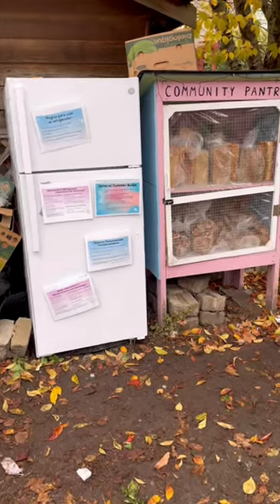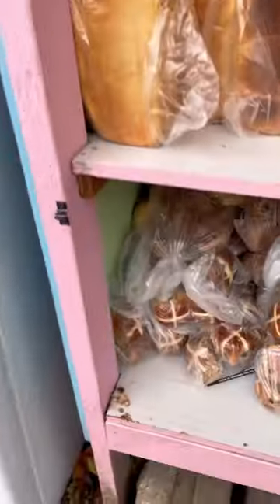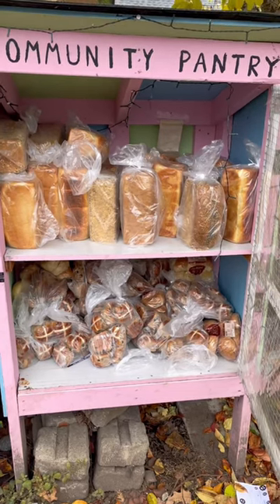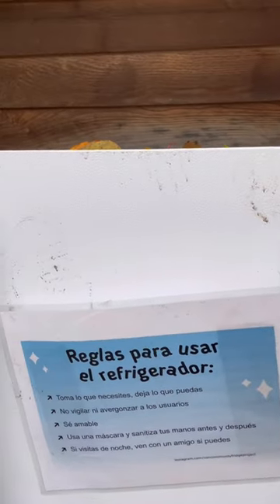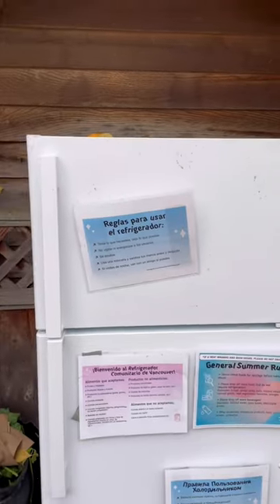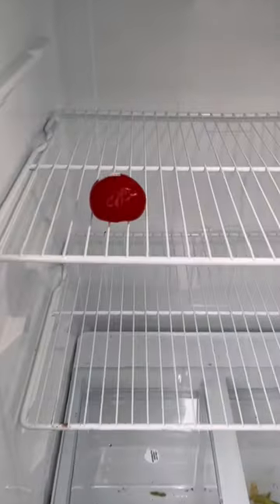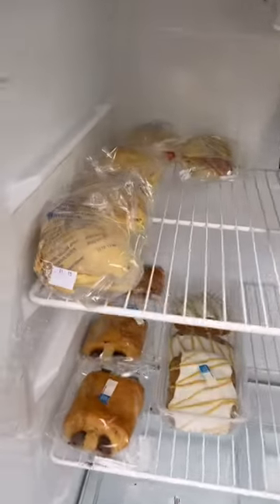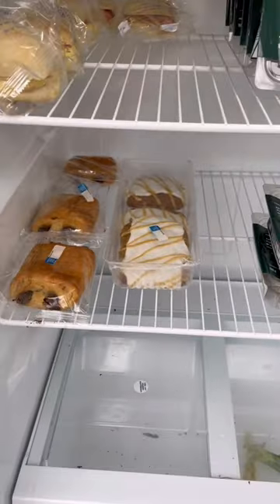The raccoons came back! And other pantry news.